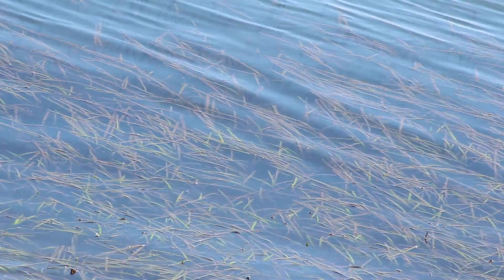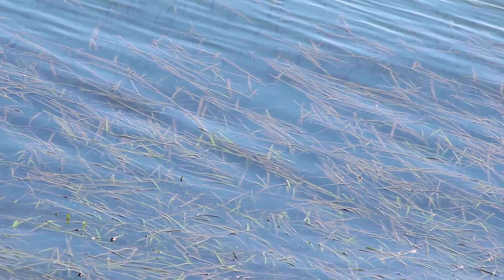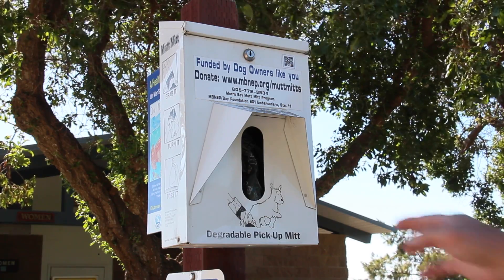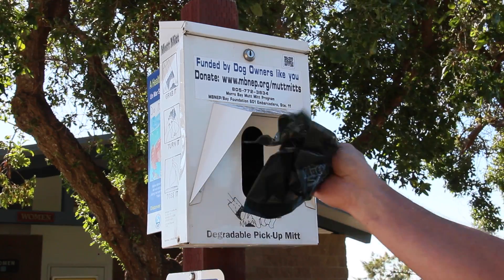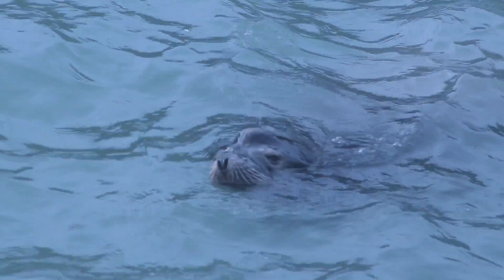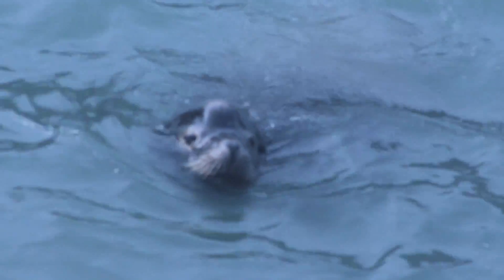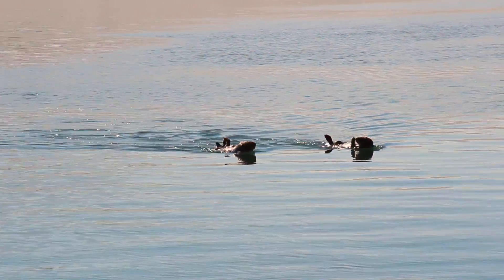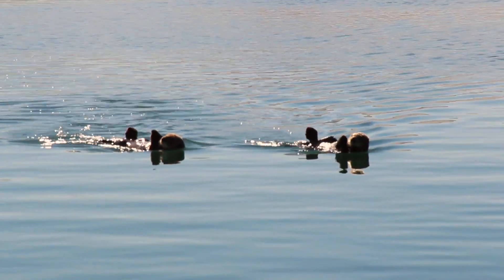George Trevelyan, Grassy Bar Oyster Co.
In celebration of the 20th anniversary of the Morro Bay National Estuary Program, we decided to visit with some of the people whose lives are intertwined with the bay and the estuary. Come along and experience a day in the life of an oyster farmer with George Trevelyan, owner of Grassy Bar Oyster Company.